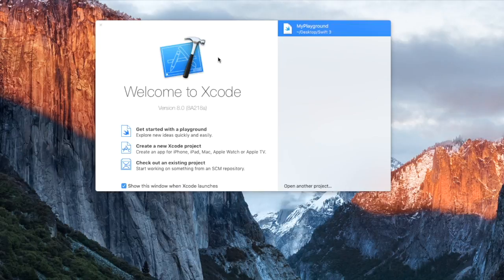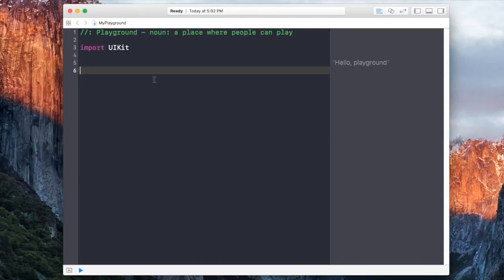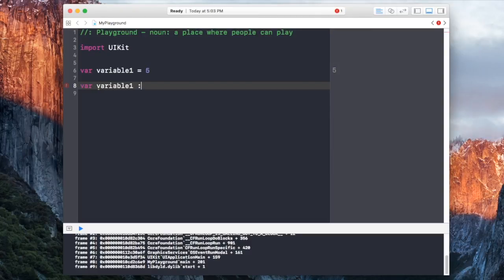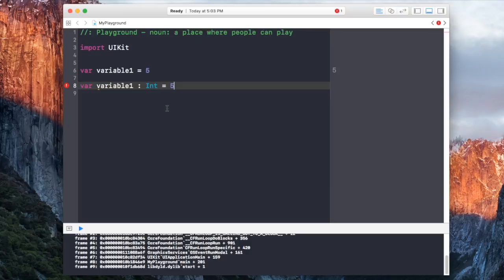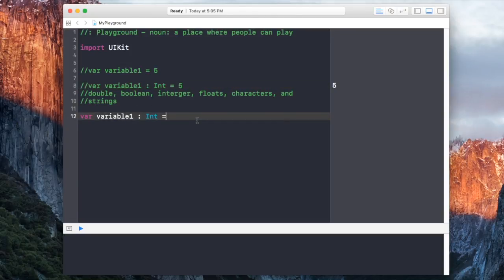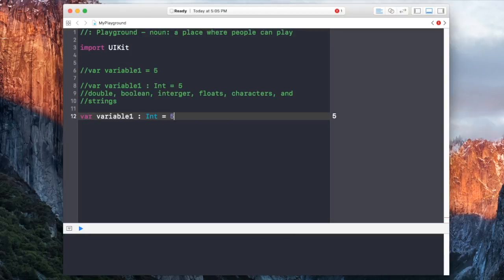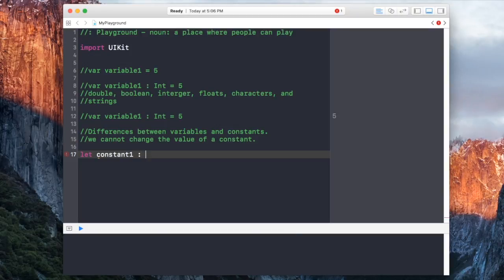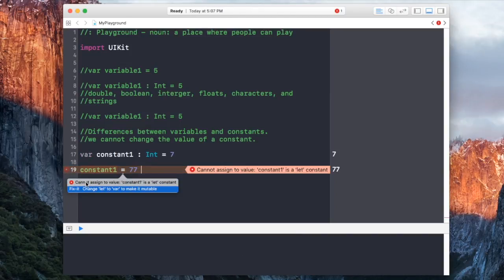Variables & Constants - Swift 3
Variables  & Constants in Swift 3